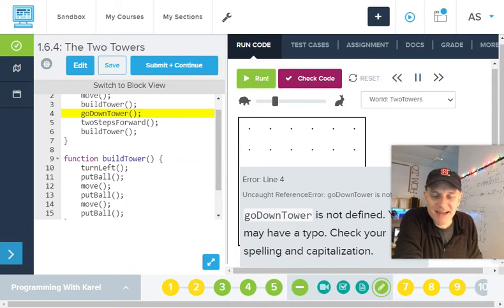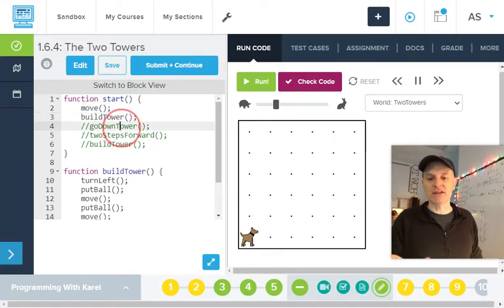The Two Towers | CodeHS